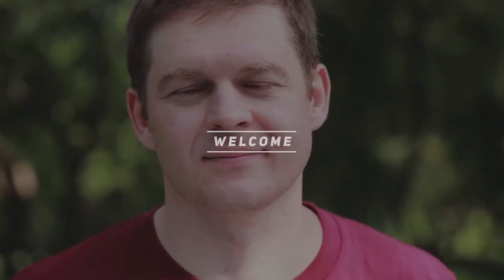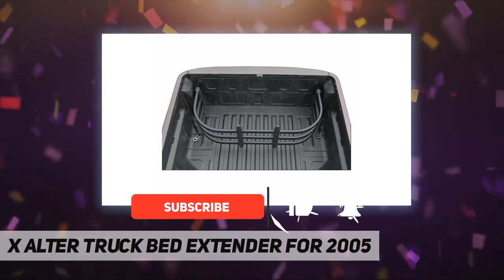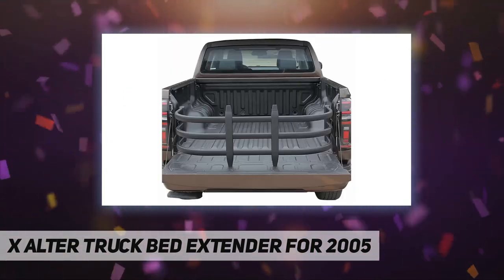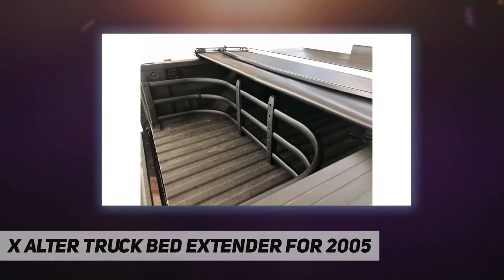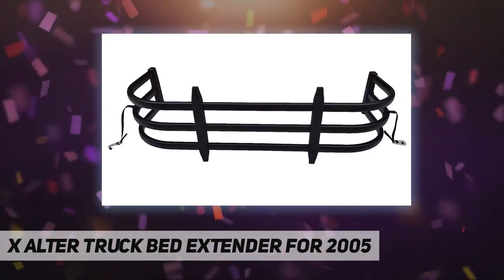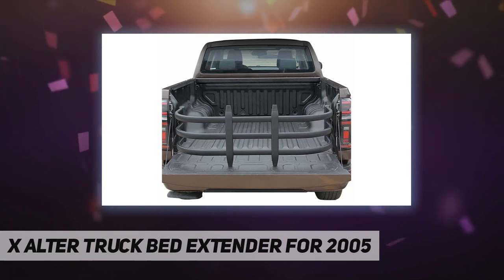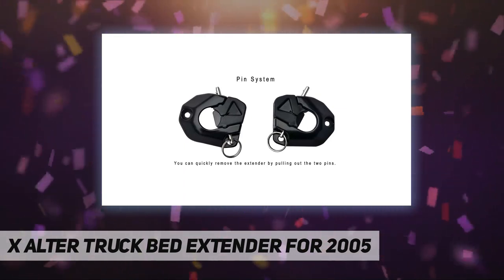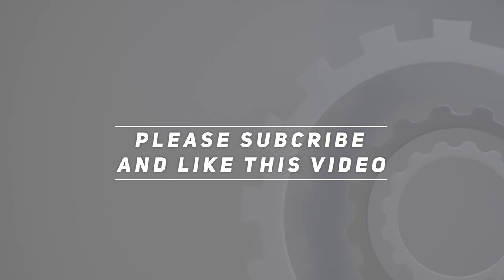X Alter Truck Bed Extender for 2005 - Review 2023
X Alter Truck Bed Extender for 2005